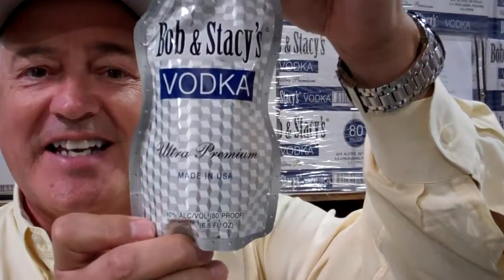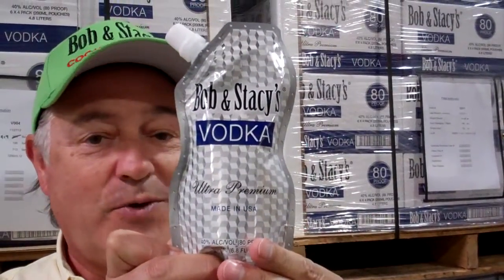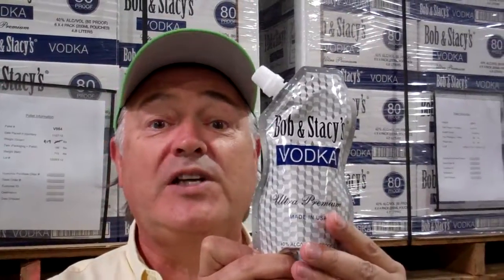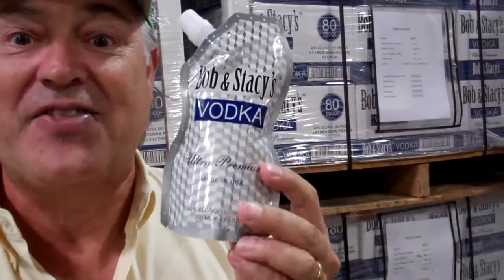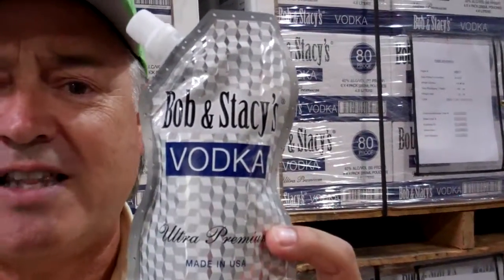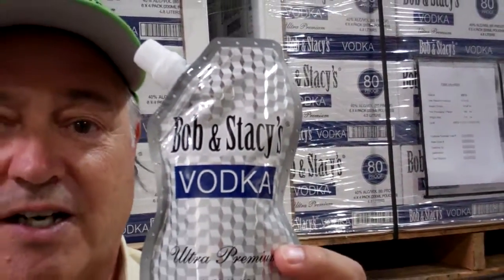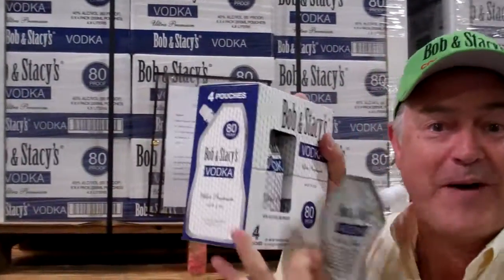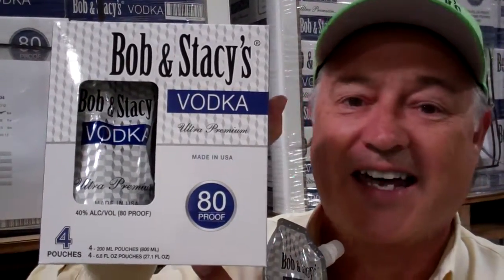Bob & Stacy's Vodka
Ultra Premium four times distilled America Grain Vodka; Rated 88 points by the Tasting Panel.